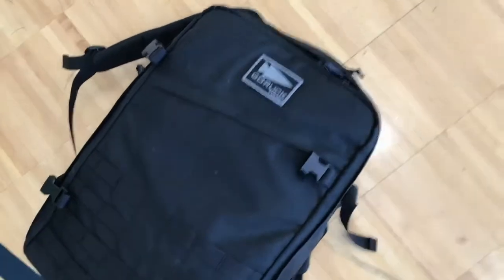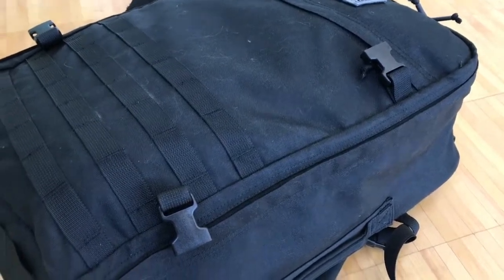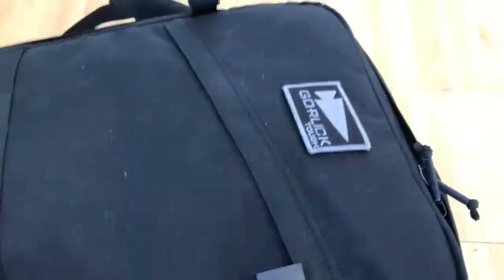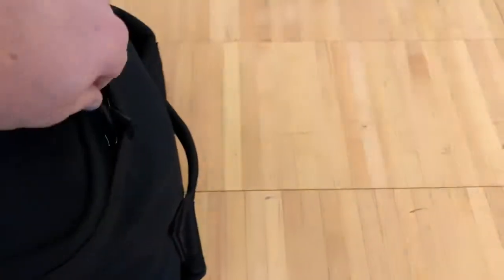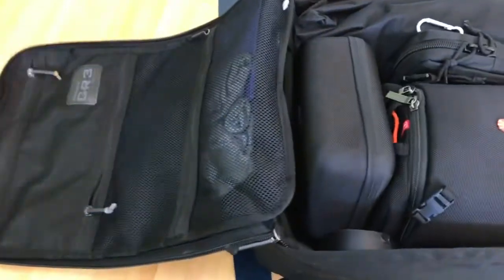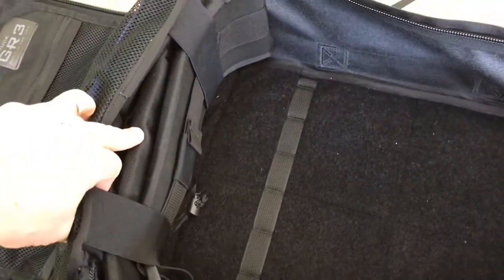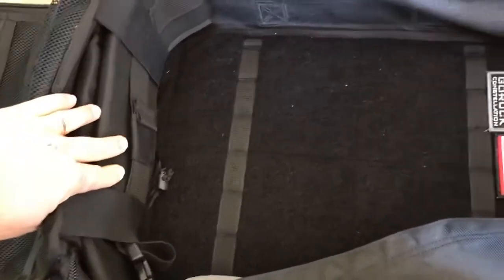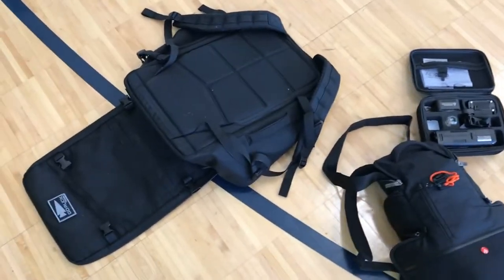GoRuck GR3: Photography Gear Ruck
GoRuck GR3: My Photography Gear Ruck. New system I am trying for the first time. Durable bag. It won’t organize your stuff for you, but if you’re organized, it can fulfill any demand.